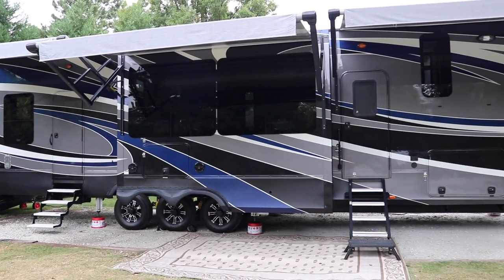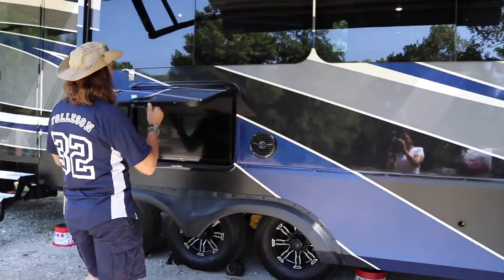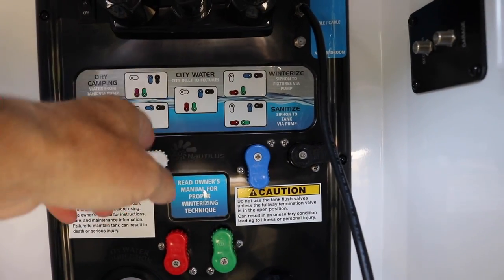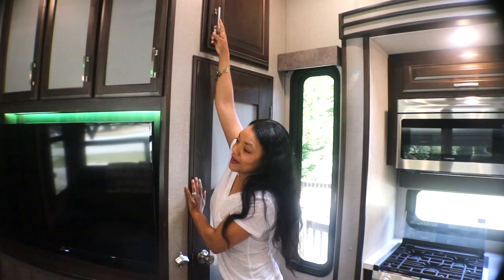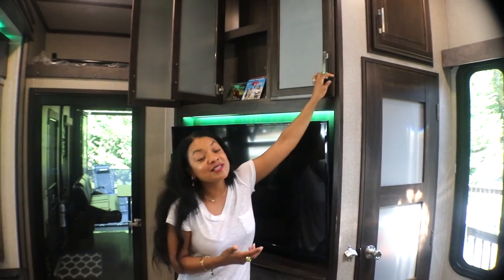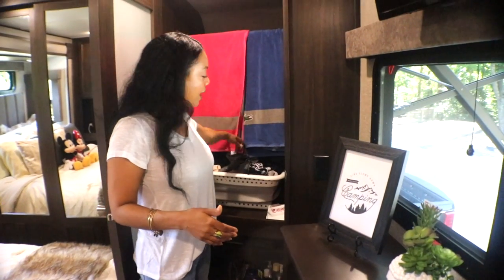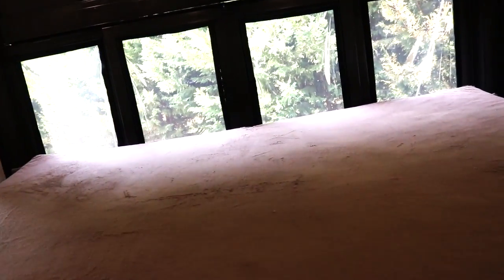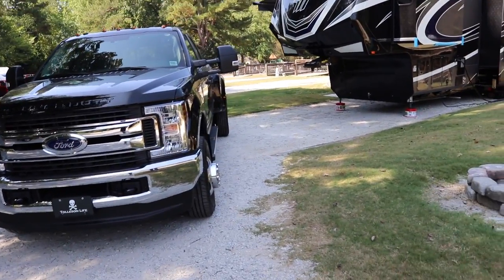Our new Momentum 397TH by Grand Design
In this video we do a quick tour of our new "Rig" the Momentum 397 TH by Grand Design.

Some of our RV Equipment:
Anderson Jack Blocks

Camera Gear:
Canon 80D
Rode Microphone
Yelloway Dural Microphones